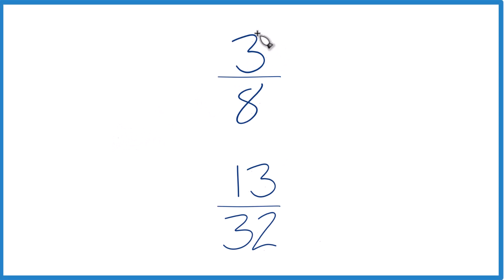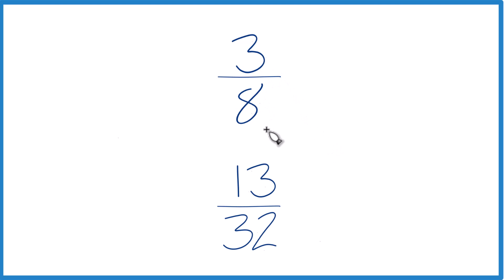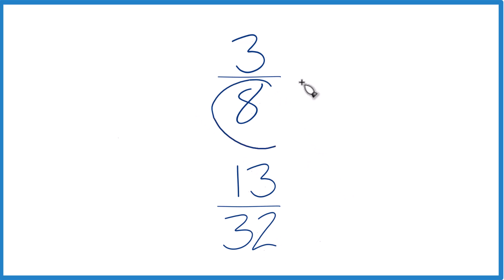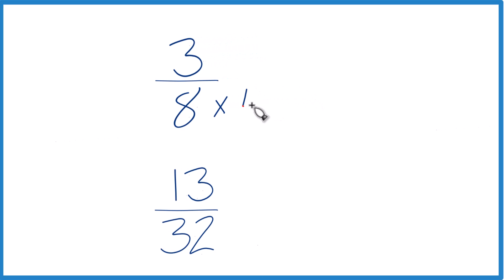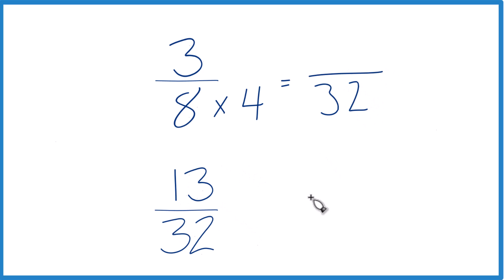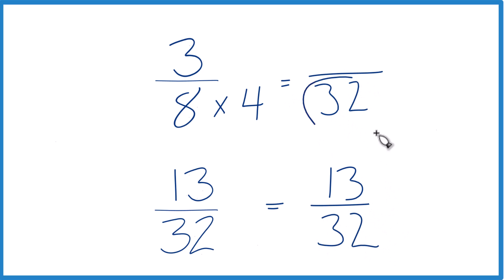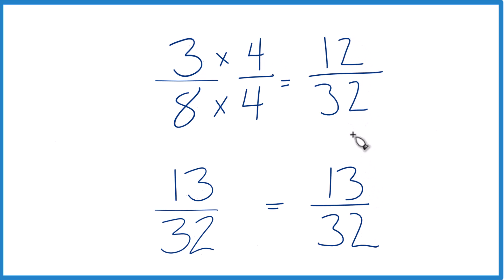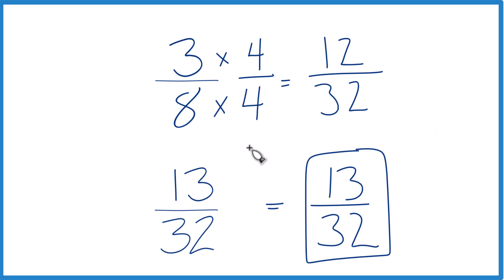Which fraction is greater, 3/8 or 13/32?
Second, we could also divide 3 by 8 and get approximately 0.375. Then we divide 13 by 32 and get approximately 0.40625. This also allows us to see that 13/32 is a larger fraction than 3/8.